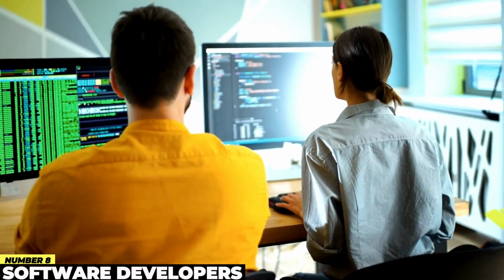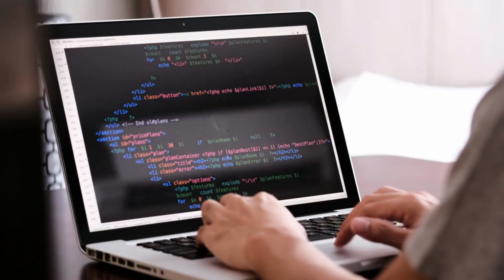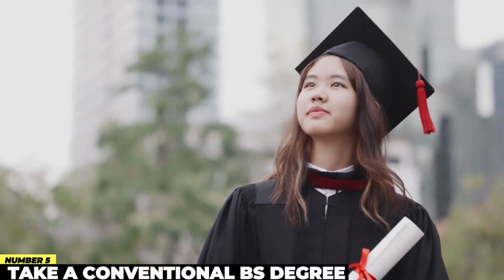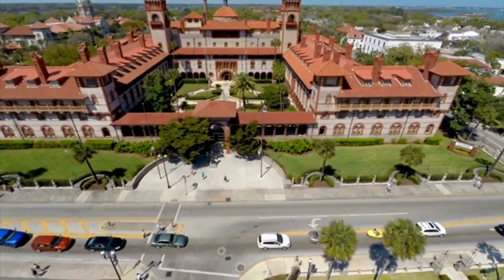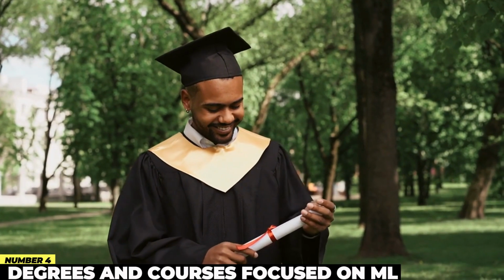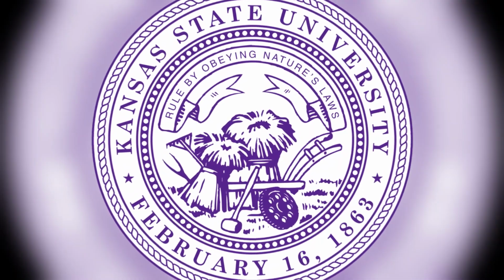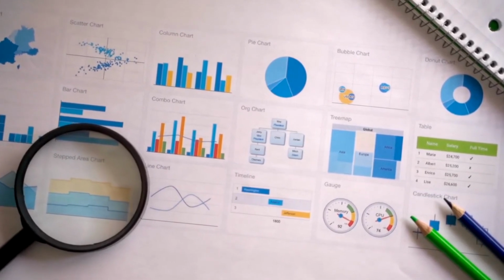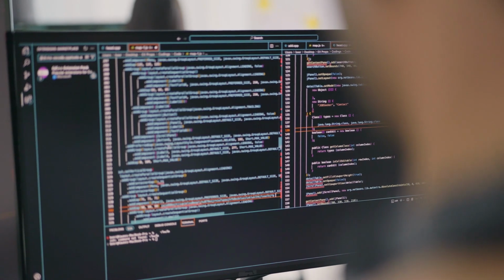How To Get Started With Machine Learning And AI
Machine Learning (ML) and Artificial Intelligence (AI) are rapidly advancing fields that have revolutionized various industries, from healthcare and finance to entertainment and transportation. Getting started with ML and AI can seem daunting, but with the right approach and resources, you can embark on an exciting learning journey. Here’s how to get started:

Understand the Basics:
Begin by understanding the fundamental concepts of machine learning and artificial intelligence. ML involves teaching machines to learn from data and make decisions based on patterns, while AI refers to creating systems that mimic human intelligence.

Learn Programming Languages:
Python is widely used in both ML and AI due to its simplicity and extensive libraries like TensorFlow and PyTorch. Start with Python tutorials and gradually delve into libraries specific to ML and AI.

Explore Online Courses and Tutorials:
Platforms like Coursera, edX, and Udacity offer introductory courses on ML and AI taught by experts from top universities and companies. These courses cover everything from basic algorithms to advanced topics.

Gain Hands-On Experience:
Apply theoretical knowledge by working on practical projects. Kaggle and GitHub are excellent platforms for finding datasets, participating in competitions, and collaborating with other learners.

Study Algorithms and Models:
Familiarize yourself with popular ML algorithms such as linear regression, decision trees, and neural networks. Understand when to use each algorithm based on the problem you’re trying to solve.

Experiment with Frameworks:
TensorFlow and PyTorch are leading frameworks for building and training ML models. Experiment with these frameworks to understand their functionalities and capabilities.

Stay Updated with Research Papers:
Follow research papers published in conferences like NeurIPS, ICML, and CVPR to stay abreast of the latest advancements in ML and AI. Implementing cutting-edge techniques can enhance your understanding and skill set.

Join Communities and Forums:
Engage with ML and AI enthusiasts through online forums like Reddit (r/MachineLearning), Stack Overflow, and LinkedIn groups.

Build a Portfolio:
Showcase your projects, code repositories, and achievements on platforms like GitHub and LinkedIn. A strong portfolio demonstrates your practical skills and can attract potential employers or collaborators.

Practice Ethical Considerations:
As you develop AI systems, prioritize ethical considerations such as fairness, transparency, and accountability. Understand the potential societal impacts of AI applications and strive to build responsible AI solutions.

Seek Mentorship and Guidance:
Connect with mentors or join mentorship programs to receive guidance from experienced professionals in the field. Mentorship can provide personalized advice and help navigate your career path in ML and AI.